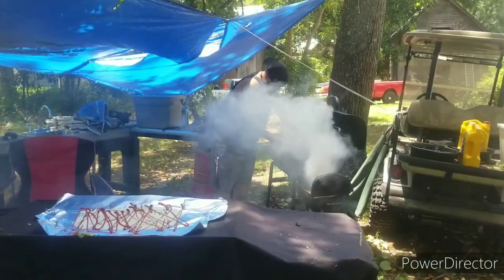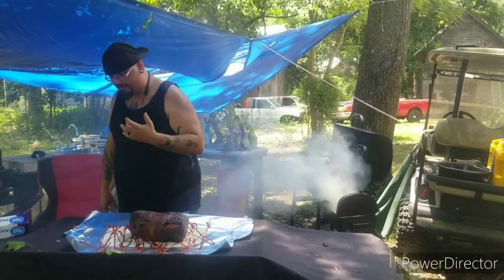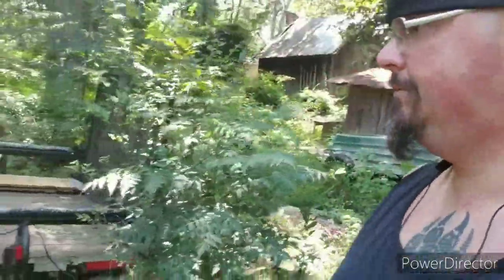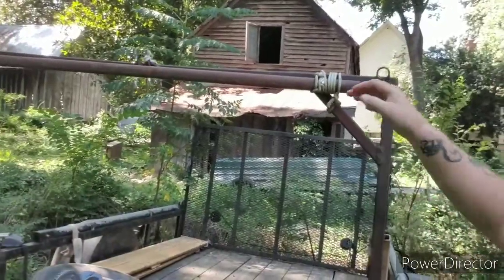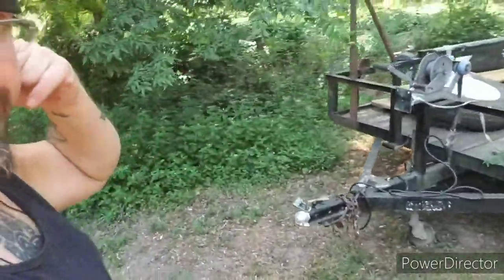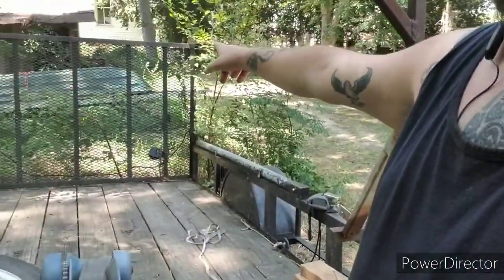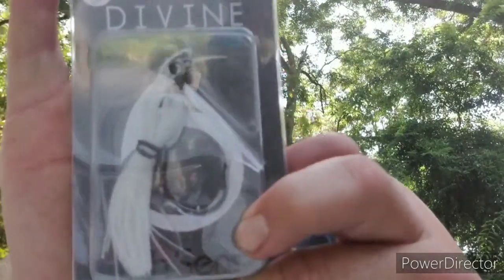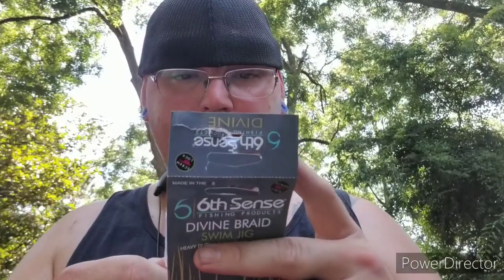What Did We Get?! /! Sneak Peak!